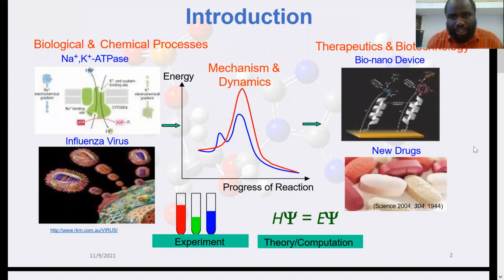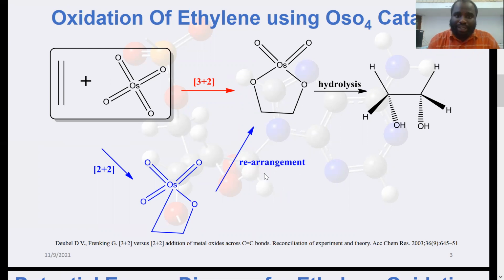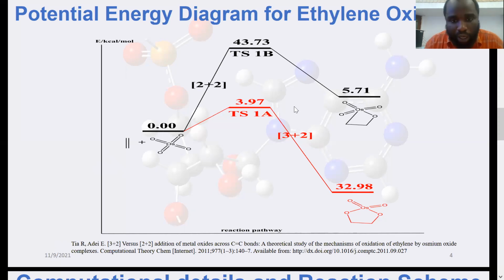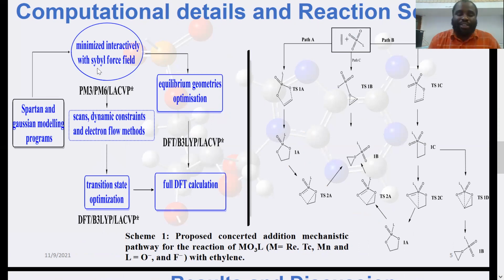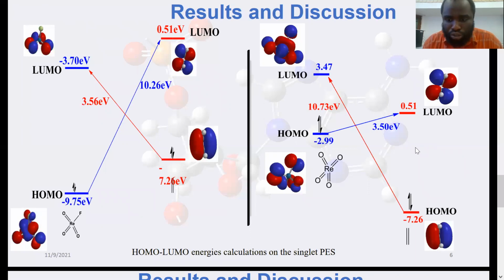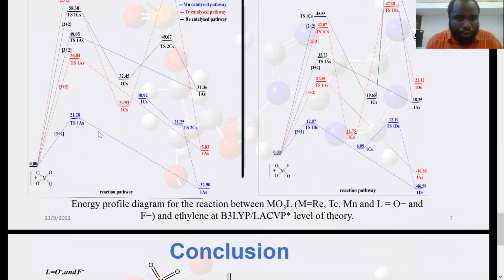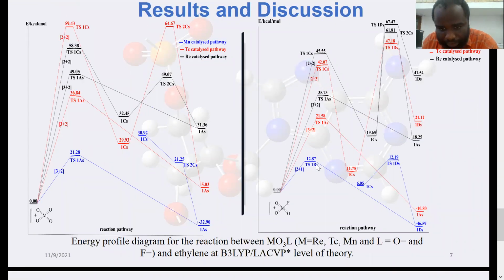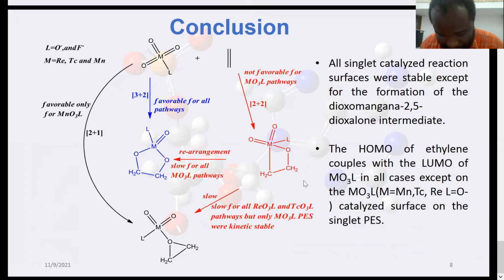DUPLICATE: ADU FOSU EMMANUEL CHPC CONFERENCE TALK